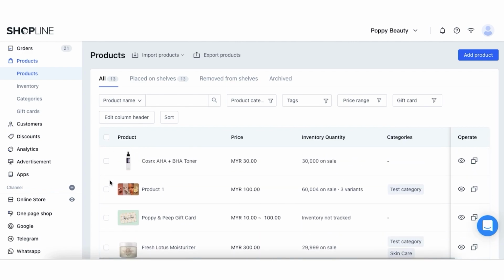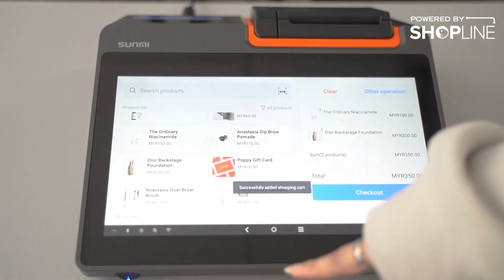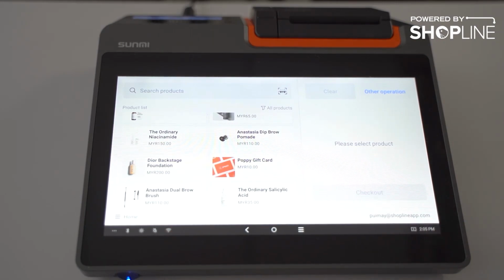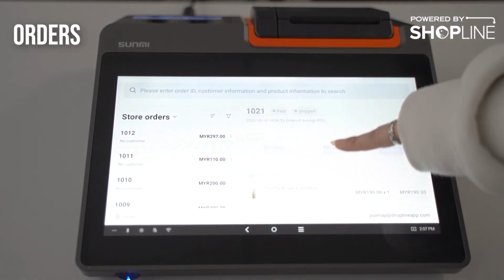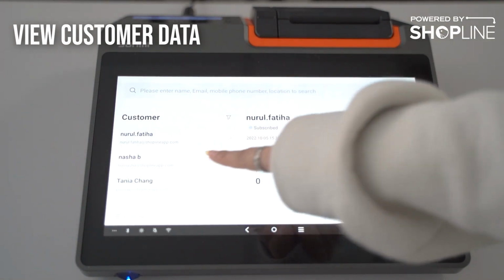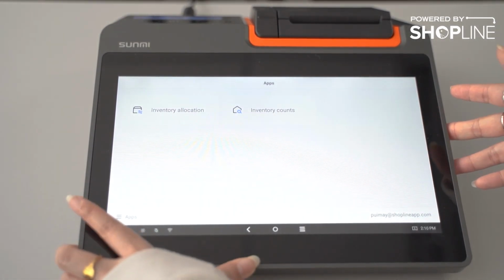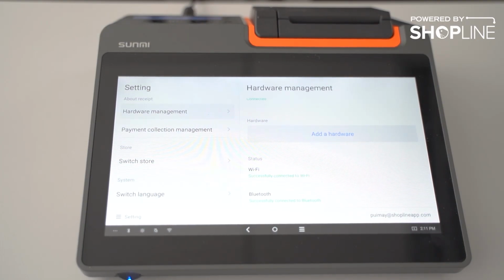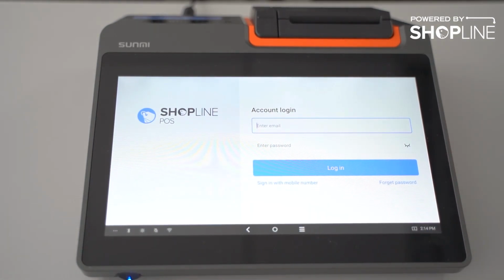Step Up Your Retail Game with SHOPLINE POS- A Comprehensive Demonstration | Physical Retail 101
SHOPLINE's feature-packed Point-of-Sale system is designed to streamline your operations, increase efficiency, and boost sales. With a range of cutting-edge features, you'll be able to take your business to the next level and stay ahead of the competition.

In this video, we'll show you how to use SHOPLINE's Point-of-Sale solution to manage your products, customize your sales, manage your customers, and offer discounts. We'll cover everything from creating and updating products to setting up custom sales and promotions, and we'll even show you how to track customer data and store performance.